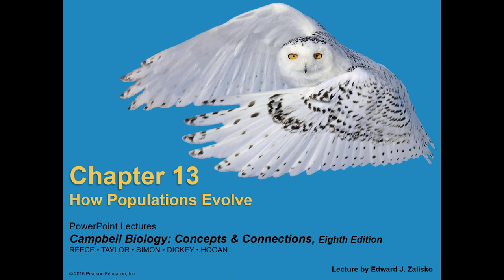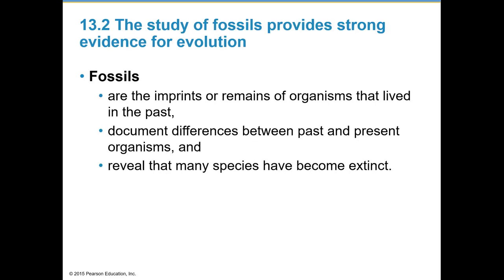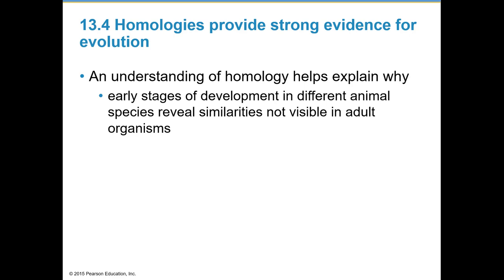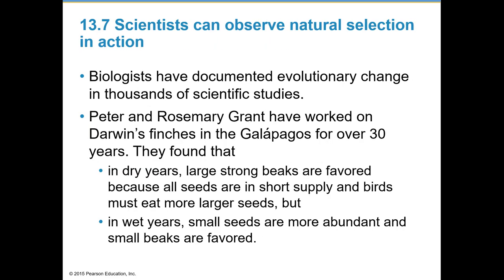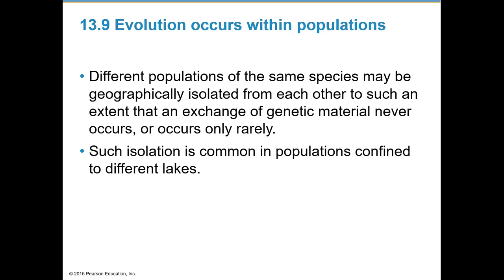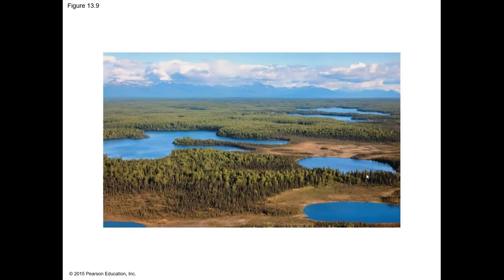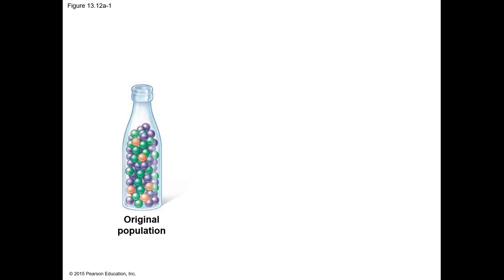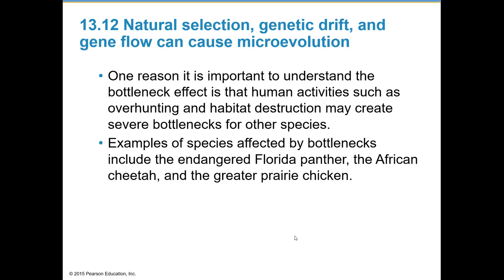General Biology Chapter 13 How Populations Evolve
Darwin, Microevolution, Founder Effect, Natural Selection